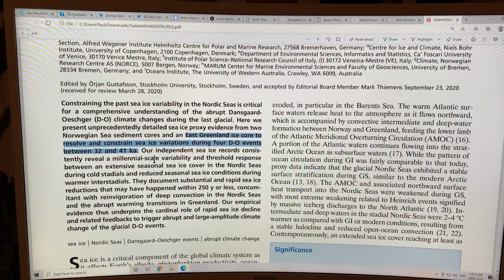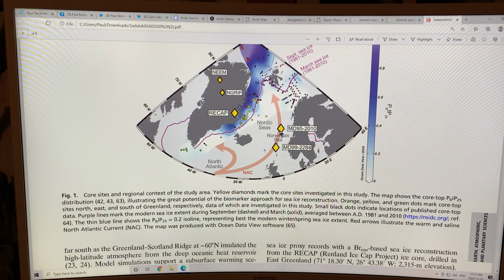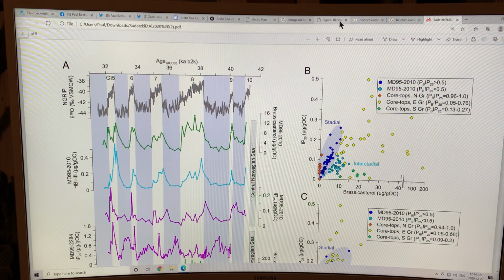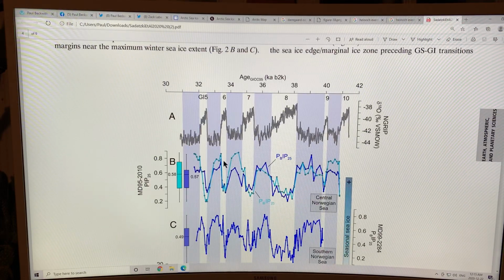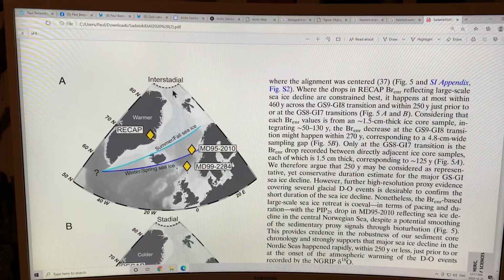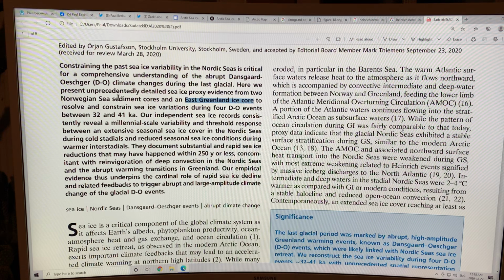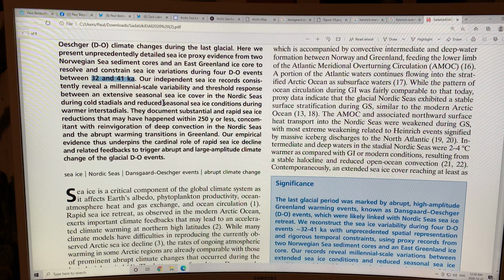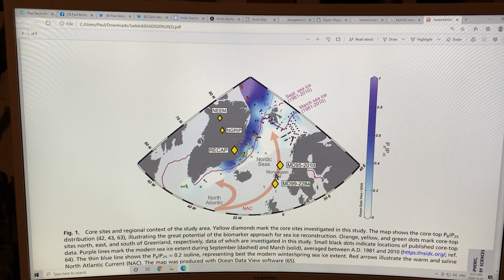Abrupt Arctic Warming and Sea-Ice Loss Today and During Dansgaard-Oeschger Oscillations: Part 2 of 2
During the last glacial period, from about 110,000 years ago to about 10,000 years ago, there were many so-called Dansgaard-Oeschger (D-O) Oscillations. Oxygen isotope data extracted from Greenland ice cores showed that in D-O events, atmospheric temperatures over Greenland rapidly rose as much as 5 degrees C to 16.5 degrees C in a decade or two, and then eventually cooled back down more slowly, over several hundred to several thousand years. The question is what was happening to Arctic sea ice coverage during those transitions? We can guess but is there any data on this?

I chat about a recent peer-reviewed scientific paper that uses biomarkers in Nordic Sea ocean floor sediment samples as a proxy for the Arctic sea ice coverage. This study determines Arctic sea ice variations during four D-O events between 41,000 years ago and 32,000 years ago. During the extremely rapid warming periods there was very rapid sea ice loss, then reinvigoration of deep ocean convection in the Nordic Seas, followed by the abrupt warming in Greenland. Exactly what seems to be happening today. Today, we are clearly having the rapid sea ice loss, shifts in ocean circulation, loss of Arctic Ocean stratification, Atlantification, and extremely high Arctic atmospheric temperature anomalies. Like my climate protest poster from many years ago says boldly, “all hell is breaking loose”. I would like to add “you ain’t seen nothing yet”.